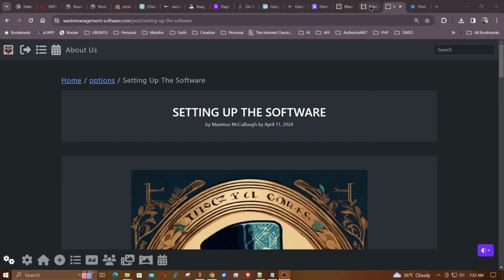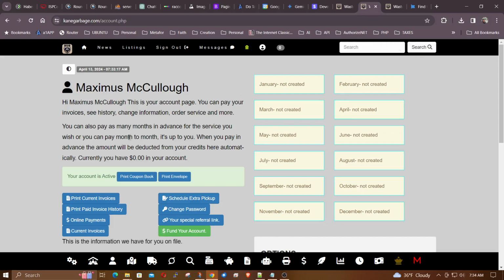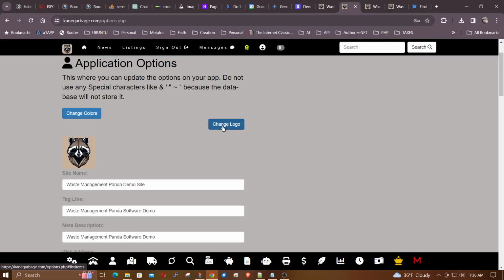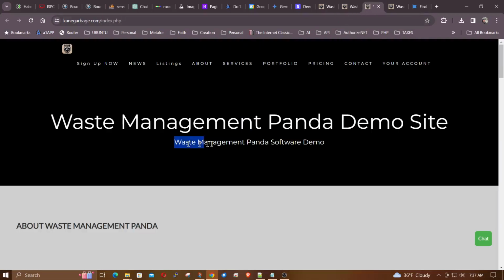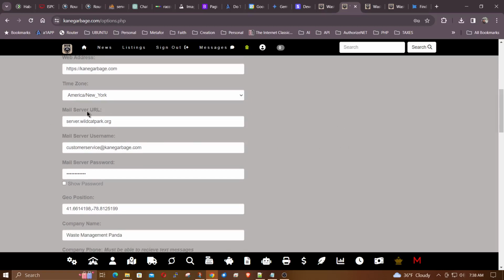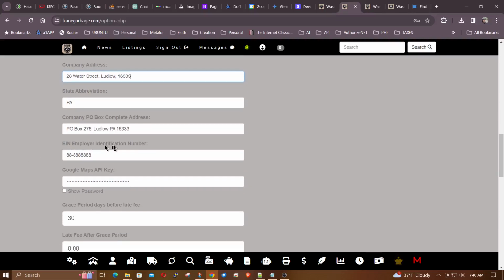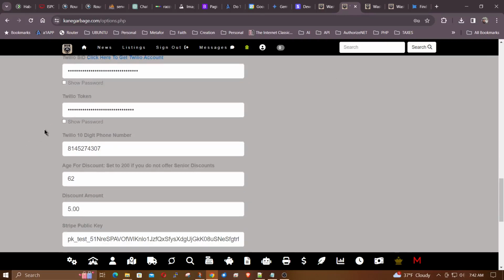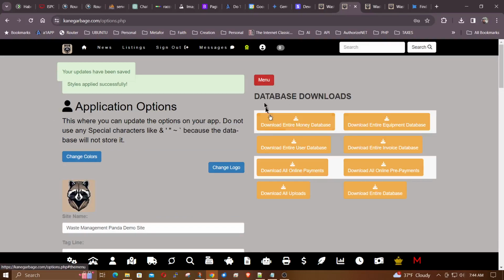WASTE MANAGEMENT PANDA SETTING UP THE SOFTWARE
To get the software set up contact Maximus McCullough at . Additionally you can call or text to .Once the software has been installed, you can proceed by logging in using the provided information.

The initial step involves setting up your "Options Page." In order to do so, you will need to input specific details. Maximus will have already configured some of the items listed below for your convenience. Nevertheless, if you prefer to utilize alternative services, you have the flexibility to modify the entries.

Change Colors
You can change the colors and the background colors of your application instantly. Just click the blue “Change Colors” button and then you will see the color picker appear. Once you select your colors you will see your trim and background instantly change throughout your application.

Change Logo
Start personalizing your application with a logo. Keep you logo square and no more than 300 X 300 pixels so that it loads fast on different browsers. Additionally, your logo will become your favicon in browsers and short cut buttons on mobile devices. Additionally, your logo will be on your letterheads and invoices that you generate within your application. It may take several hours for propagation for the logo to change everything so be patient.

Site Name
Usually the site name will be the name of your company. However, if you have a different website name then enter that. There will be a place to enter the Company name further down the page.

Tag Line
The next thing that you want to enter is your tag line. Like “Best in the Business” or “Service This County”. Whatever it is make it relevant to your business. This is also good for Search Engine Optimization.

Meta Description
The meta description is for the robot crawlers that crawl your site in order to index it. It would be wise to mention your location or city name and what you do. This tool is for the search engines to index you well.

Web Address
Put in your full website address here. You will have to make sure that you have a SSL Secure Socket Layer in your web address it must start with a https: NOT http: Any website that has forms and especially processes payments must be encrypted. DO NOT leave a trailing slash “/” in the website address, it will mess up the paths to scripts that are needed for efficient operation.

Time Zone
Select your time zone. This is important for scheduling things on your application. For example scheduled invoices, late fees, posts and more. Choose the time zone that you are in.

Mail Server URL
You will have to have an email server that can handle thousands of emails. From the contact communication with drivers, customers and more you will use a lot of resources. For testing purposes you could use Gmail, Ymail and others but you will need an email server with unlimited email capabilities. The mail server URL is the URL that is provided to you by your email provider. It might be something like mail.email.com or something like that. Everything having to do with email will be set up for you by Maximus from A1WEBSITEPRO LLC so you do not have to worry about it, this is just for reference purposes.

Mail Server Password
This is the password to your mail-server.